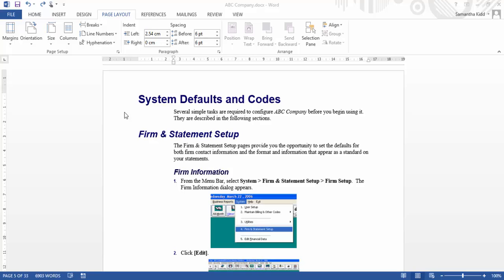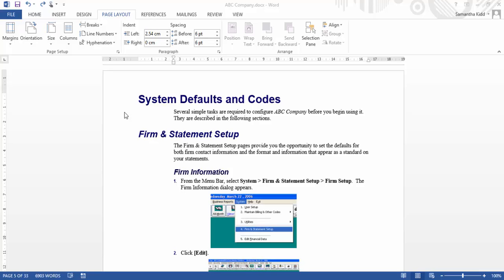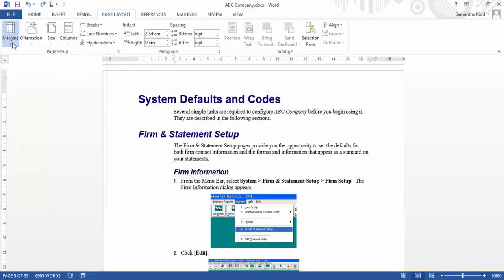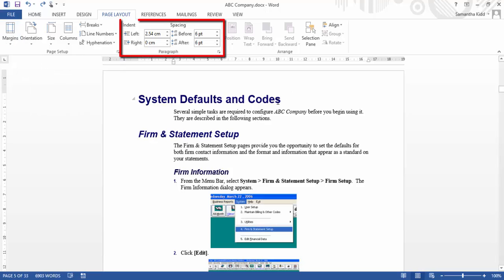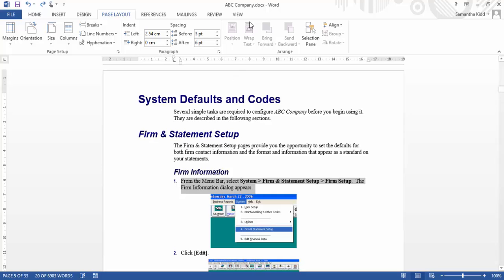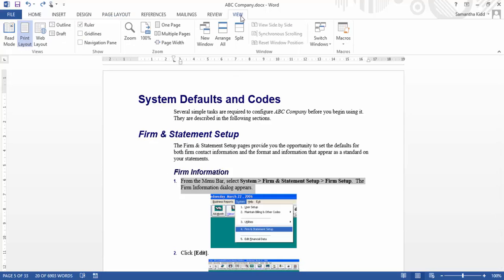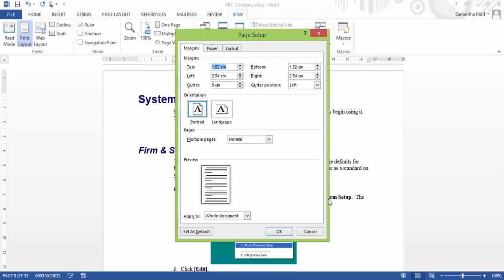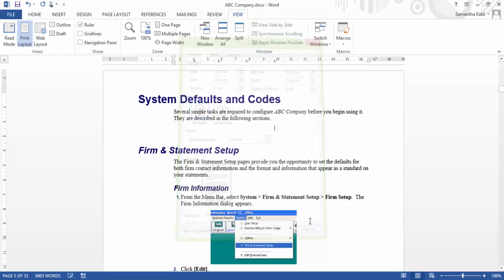WORD Margins and indents